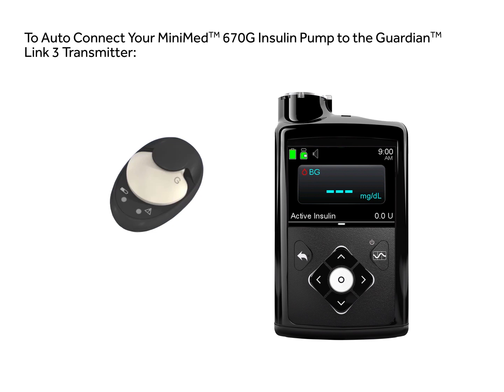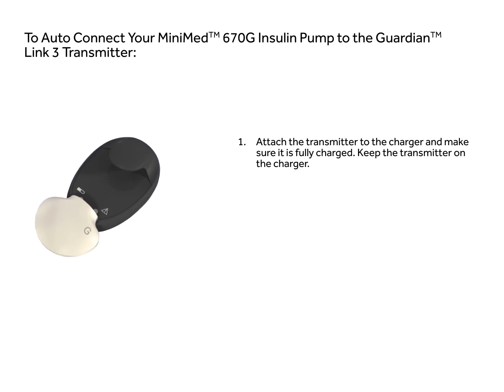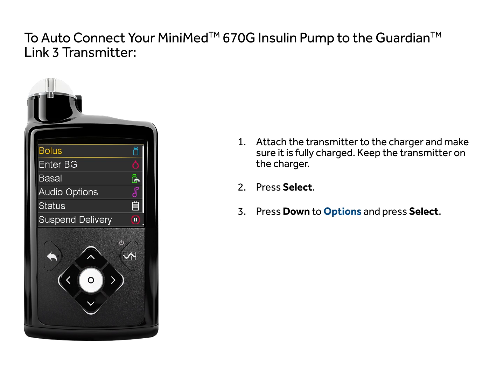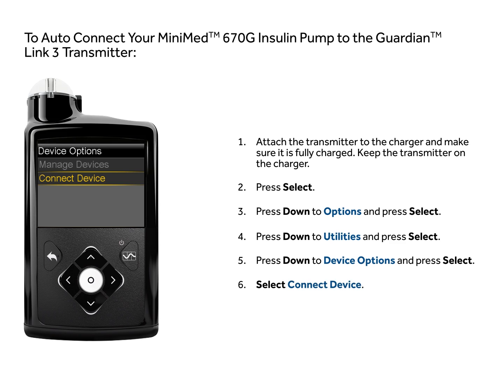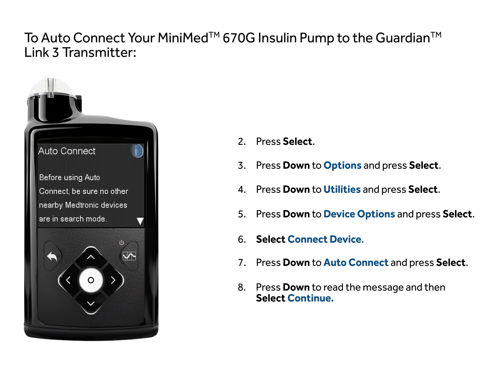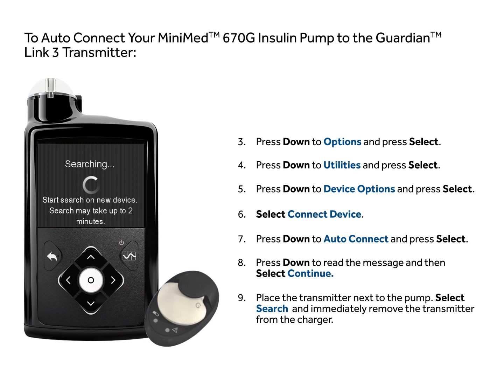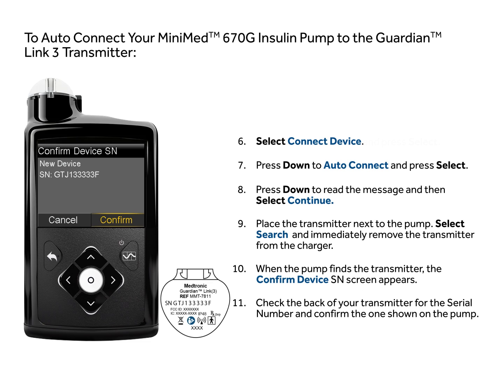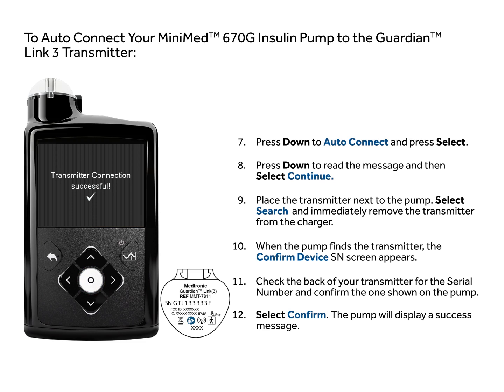How to Automatically Connect your Guardian™ Link 3 Transmitter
The MiniMed™ 670G system allows you to wirelessly connect the Guardian Link 3 Transmitter. When using Auto Connect, you won’t have to enter the CGM transmitter serial number into the pump, making it easier to start using your sensor. Watch this how-to video for instructions on how to connect your CGM transmitter to your insulin pump. This will only be done when you need to connect a new transmitter to your insulin pump.

The MiniMed™ 670G system with SmartGuard™ technology is the worlds first integrated insulin pump system that mimics some of the functions of a healthy pancreas. This breakthrough technology automatically adjusts (some user interaction required) to help keep glucose levels in range so you can spend more time enjoying life and less time managing diabetes.
The MiniMed™ 670G system is for type 1 ages 14 and over. May not be safe for younger than 7 or using less than 8 units of insulin/day. It is not recommended to calibrate your CGM device when sensor or blood glucose values are changing rapidly e.g. following a meal of physical exercise.